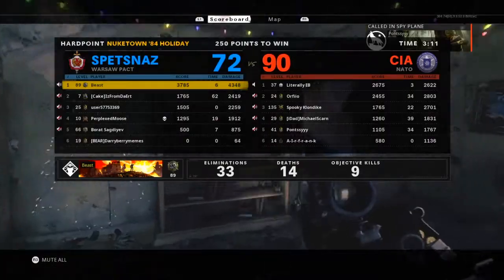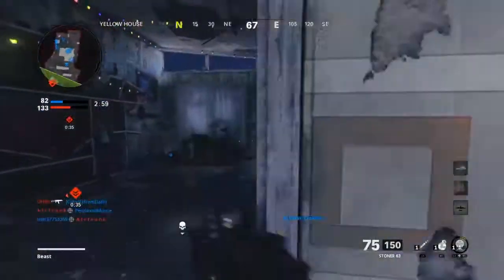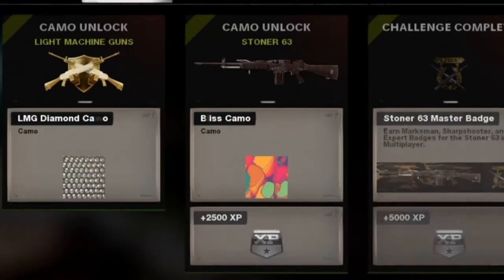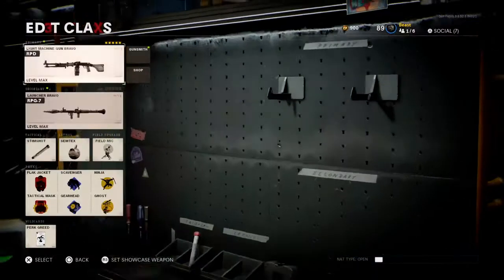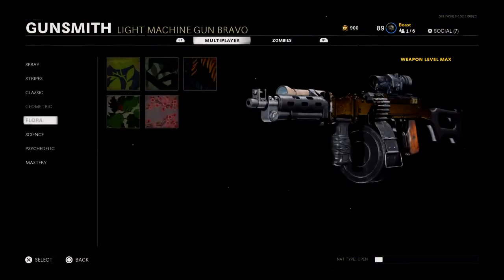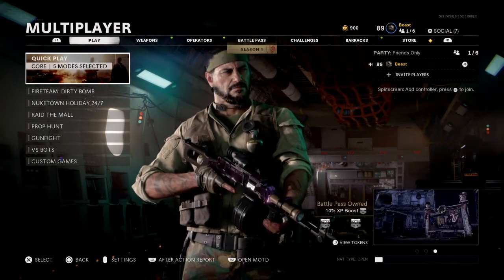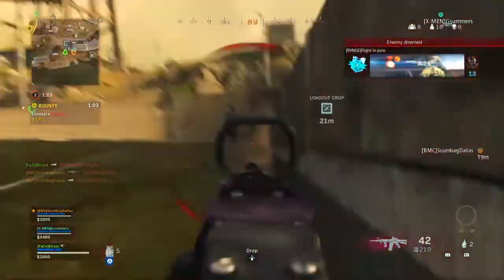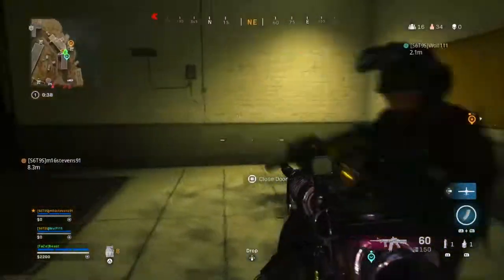DM ULTRA UNLOCKED! (Dark Matter) Black Ops Cold War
Unlocking DM ULTRA Camo in Call of Duty Black Ops Cold War (Dark Matter)
Showing you high skill Gameplay in Warzone and Cold War Multiplayer (Showcase included)
If you end up enjoying this video make sure to:
Share with others to support me in this journey!